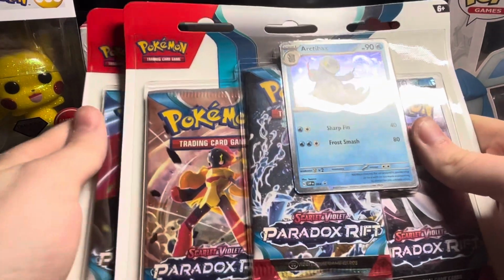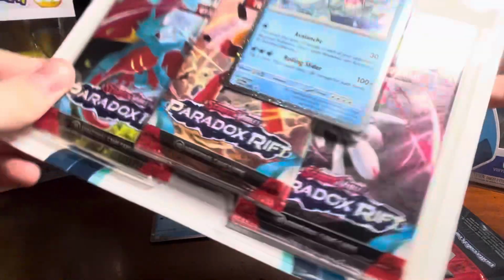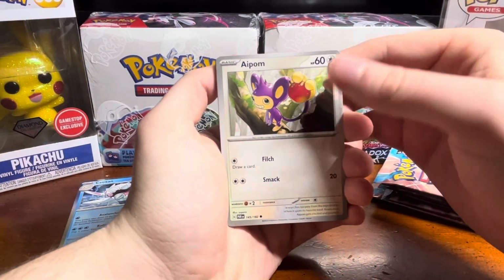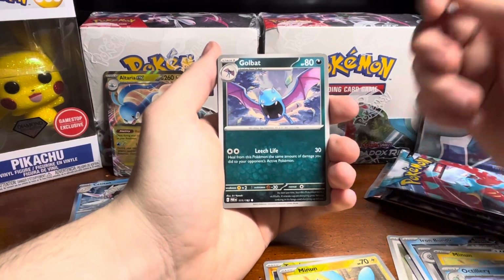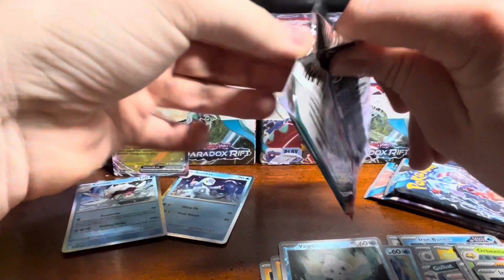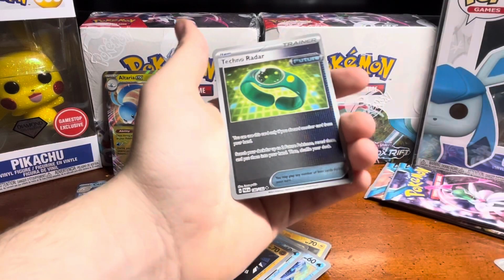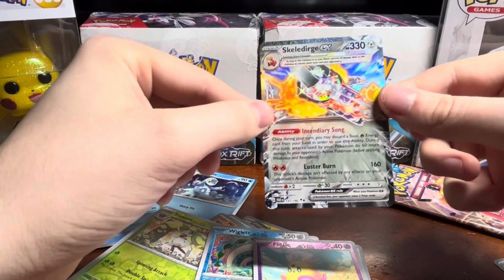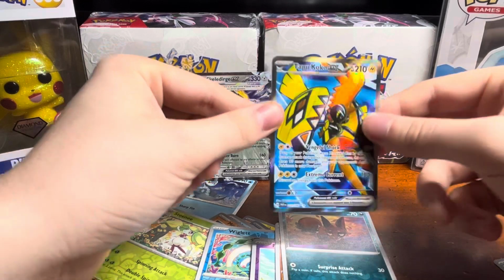Pokemon Paradox Rift 3-Pack Blister Opening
Hey everyone and welcome to The Poke Library. In today’s video, we opened up two Paradox Rift 3-pack blisters. I hope you enjoy.